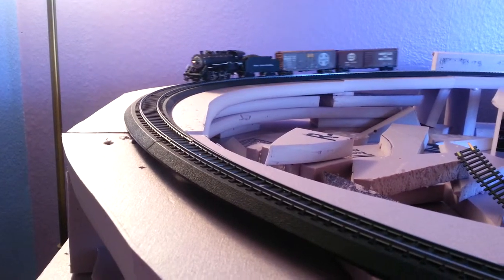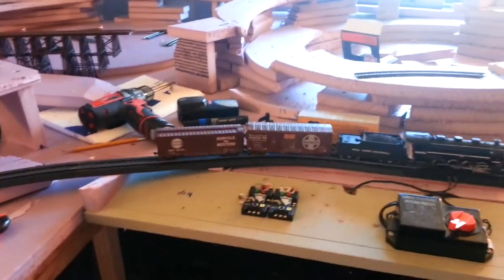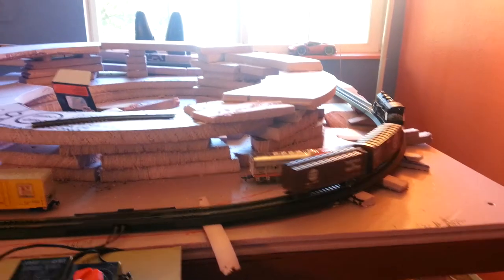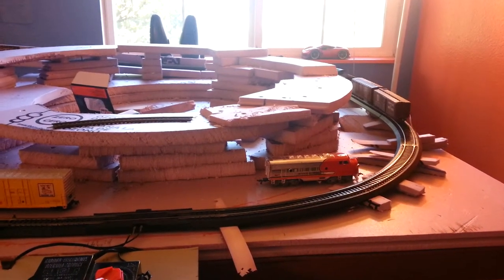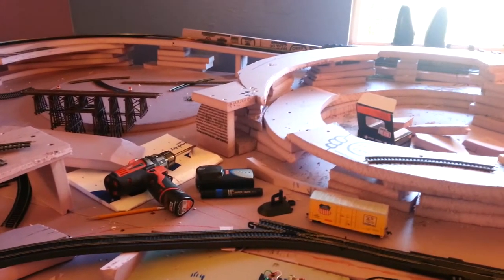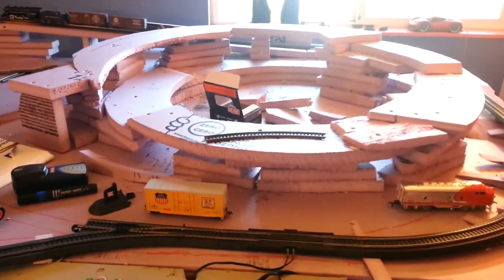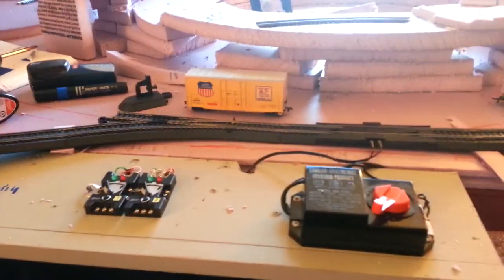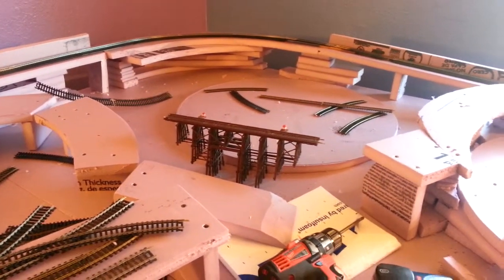#4 continue to construct with foam insulation and test different theories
#4 I continue to construct with foam insulation and test different theories in my efforts to build a layout eventually with landscaping.